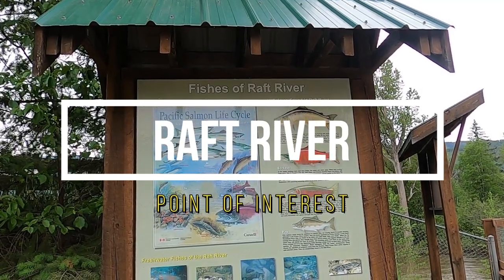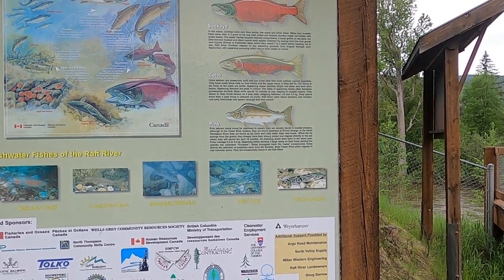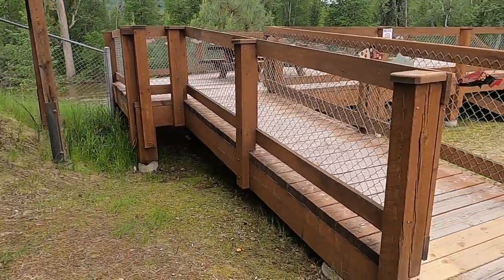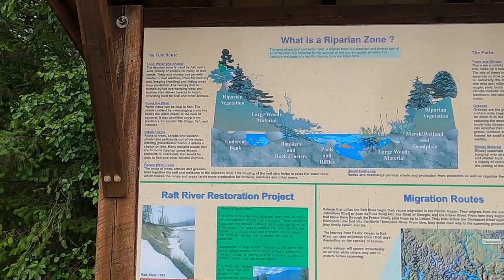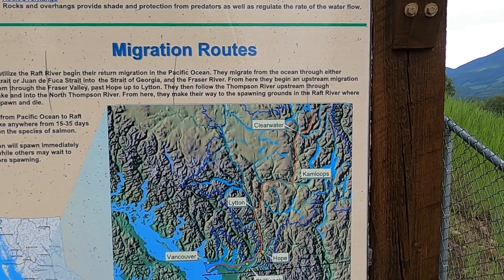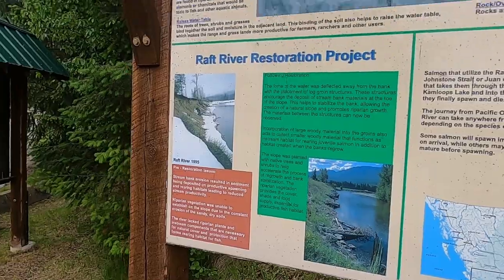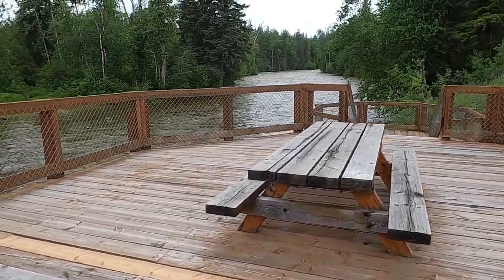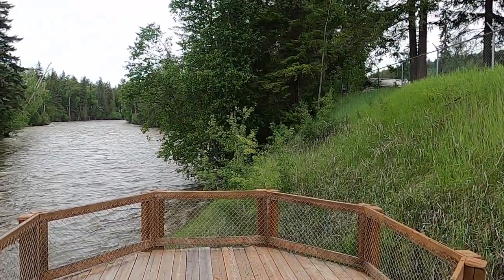Exploring the North Thompson River's BEST Tributary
*Amazon Links Are In The Description*

One of the main tributaries of the Fraser River, in the Canadian province of British Columbia. It flows through the Shuswap Highland region southeast of Wells Gray Provincial Park.

The Camping Logbook
Vlogging Kit
Garmin DriveSmart

Canadian Dreamer is a participant in the Amazon Services LLC Associates Program, an affiliate advertising program designed to provide a means for sites to earn fees by linking to Amazon.ca and other affiliated sites. By using these links, I will make a small percentage of your purchase, even if you buy something else--and it won't cost you anything.

Amazon USA
Amazon Canada